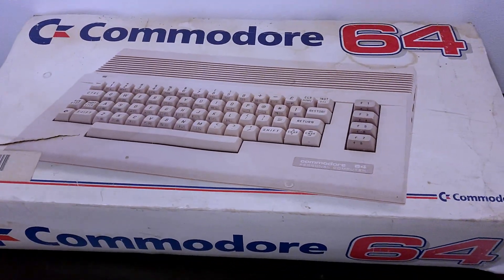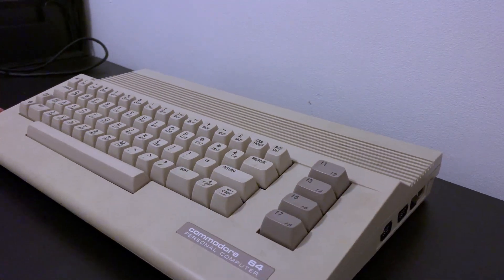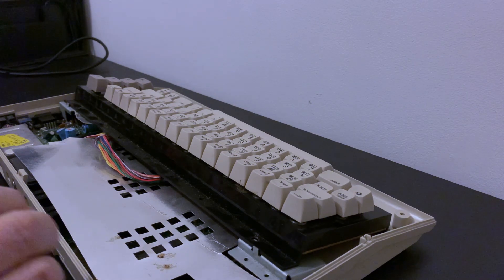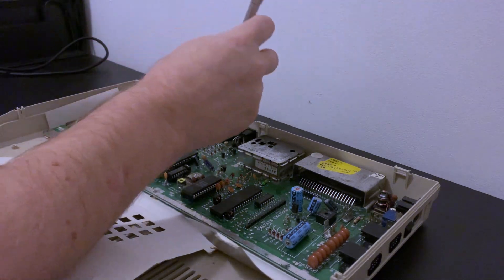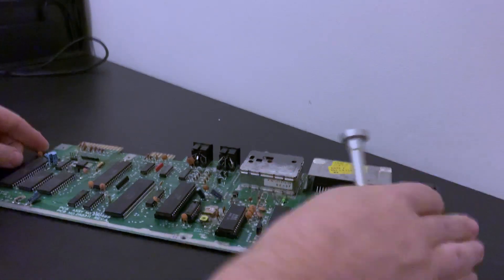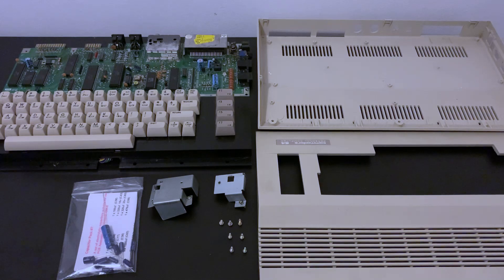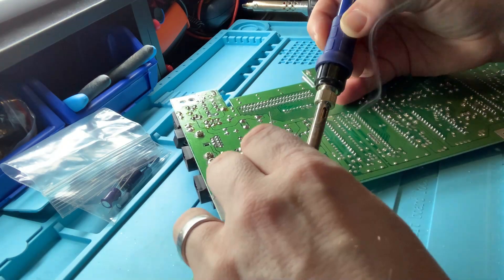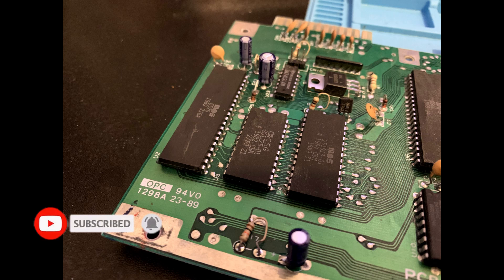Commodore 64c Part One: Teardown & Re-Cap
Hi everyone and welcome to part one of our Commodore 64c refurbishment series.

Managed to snag this 'Mint In Box' Commodore 64C on eBay for £50.  Good news is that it is fairly minty,  at least visually.  There are troubles ahead no doubt though so, before even powering it on, we'll be doing some preventative maintenance and giving the old girl a good look over.

for the re-cap kit, heatsinks and some other goodies you'll see in the videos.